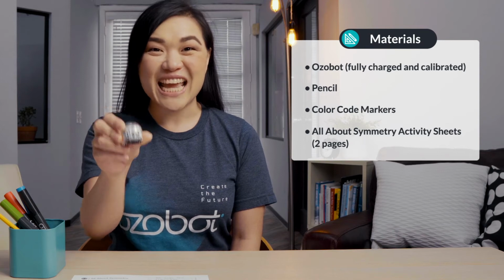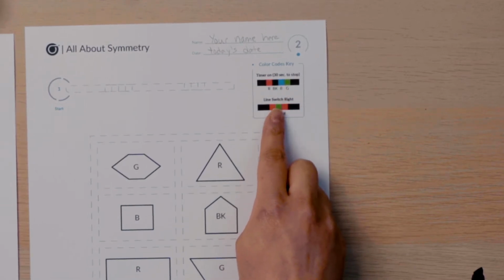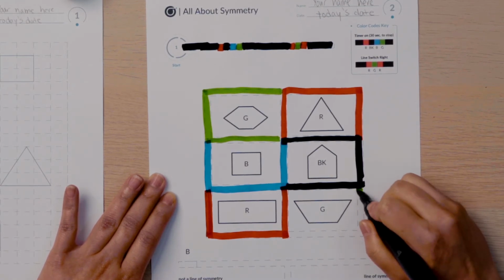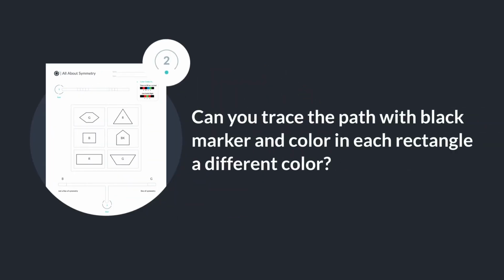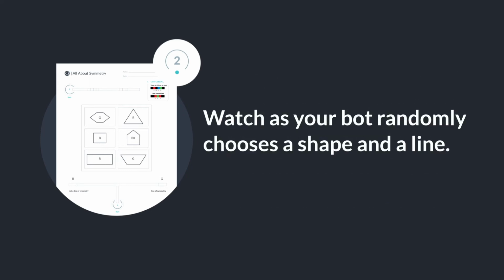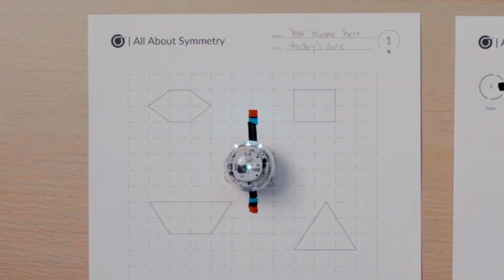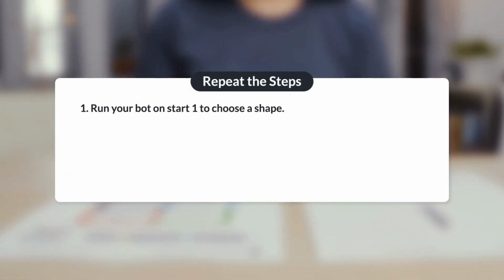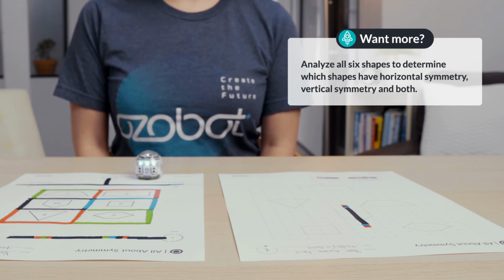📐 4GR Math: All About Symmetry [Full Lesson]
In this interactive lesson, students explore the concept of symmetry with help from their Ozobot! Using information from their bots' movement and patterns, students will draw lines of symmetry and build spatial reasoning skills.

💡 What You'll Learn in this Video:
- What symmetry means in geometry
- How to identify and draw lines of symmetry
- How to integrate math and coding with Ozobot Color Codes

🌟 Want to increase engagement in math while building coding and computer science skills? Ozobot is here to help!
- Parents → Download the student printouts here (instructions are in the video)

➤ Just getting started with Ozobot? Begin with these intro videos to learn how to code your bot two ways:

Then explore more lessons in math, science, ELA, and beyond!

 💬 How do you make geometry come alive for your students? Drop your favorite symmetry activities in the comments!